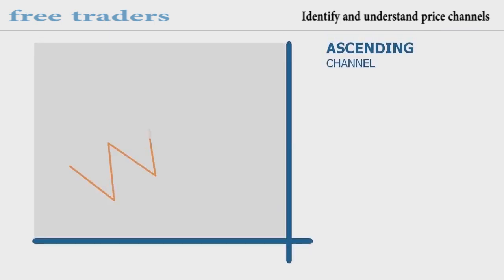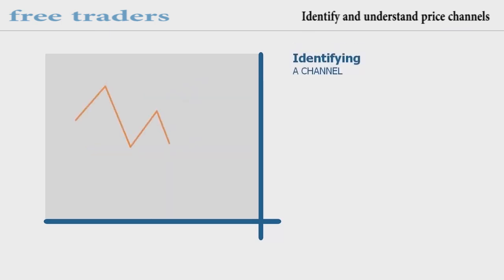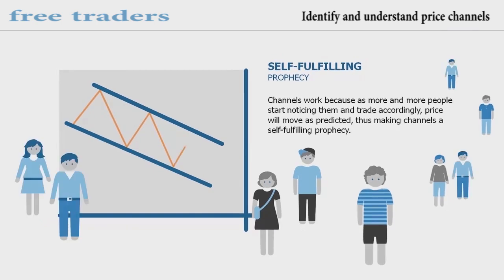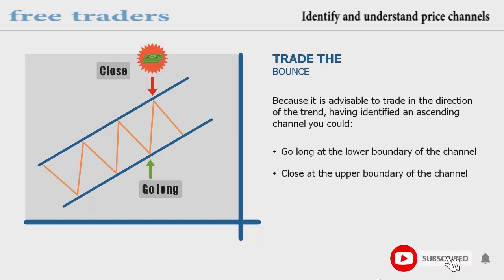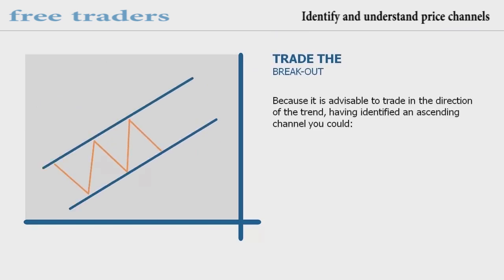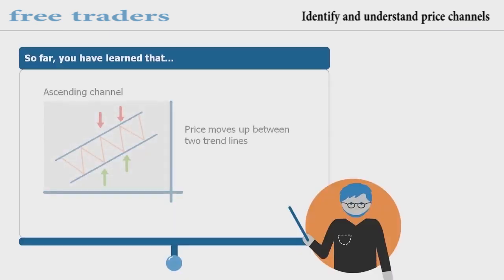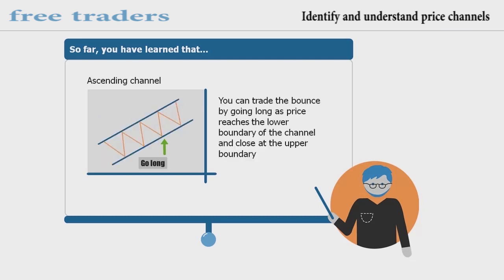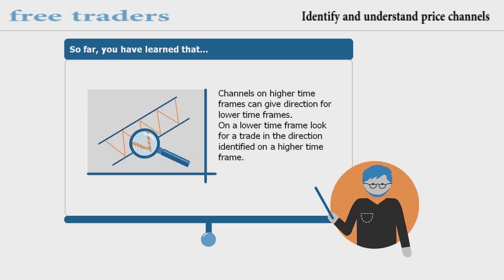Identify and understand price channels4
a price channel can be identified whenever the price is trading between two boundaries.
there are three types of channels, an ascending channel found in and up trend, a descending channel found in a down trend and a horizontal channels when the price is moving in a range.
when a channel is identified, more and more traders use them and so they become a self-fulfilling prophecy.
you can find short trades when price touches the upper boundary and you can long short trades when price touches the lower boundary.
you can also use the break out of a channel to find trades.
you can use channels with multiple time frame analysis to find low risk entries